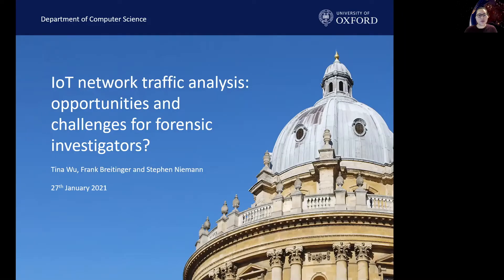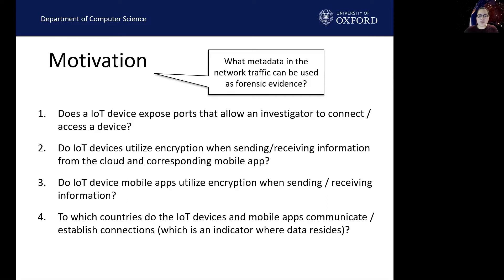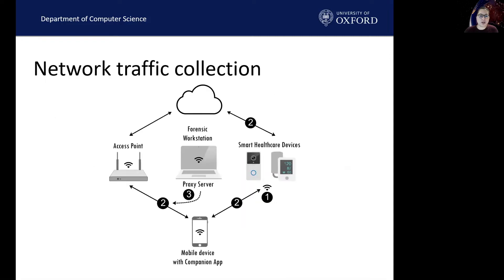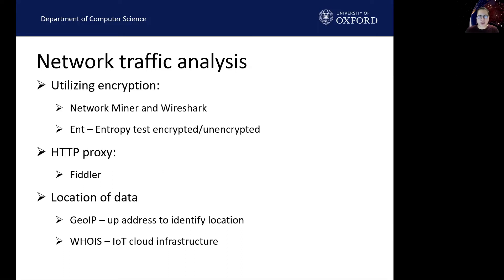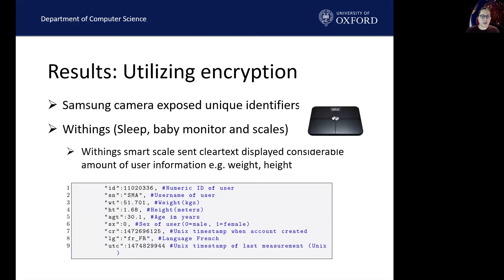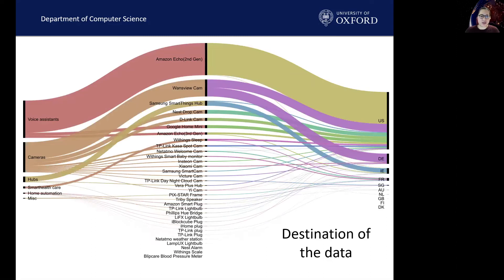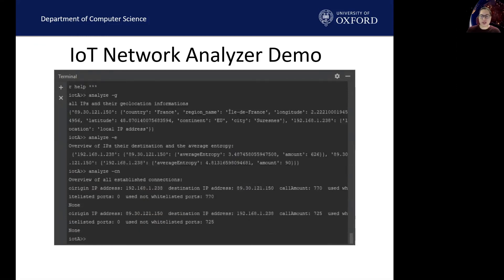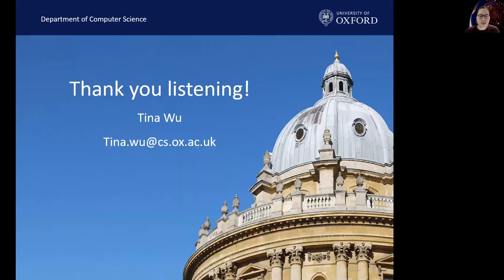IoT Network Traffic Analysis: Opportunities and Challenges for Forensic Investigators